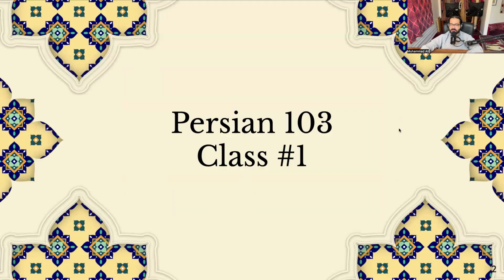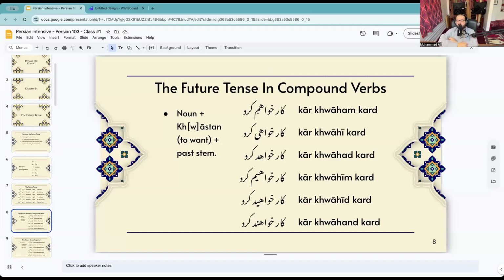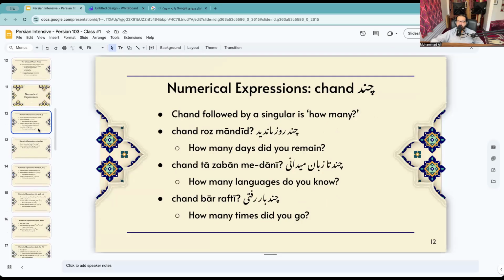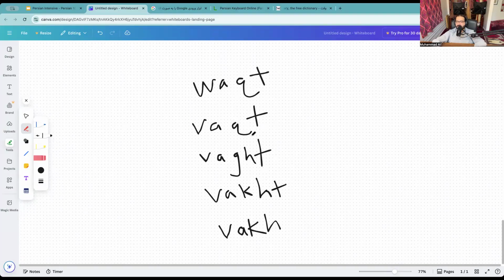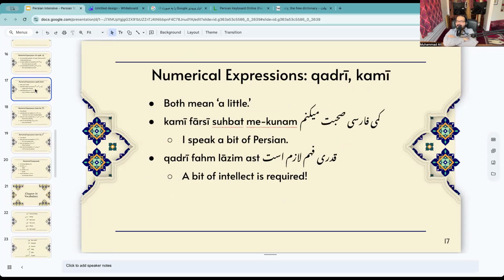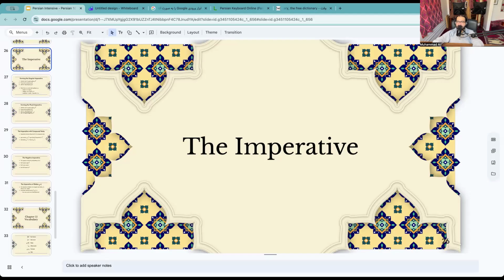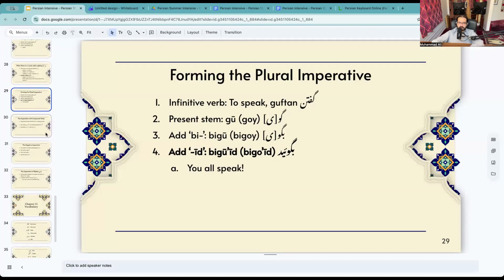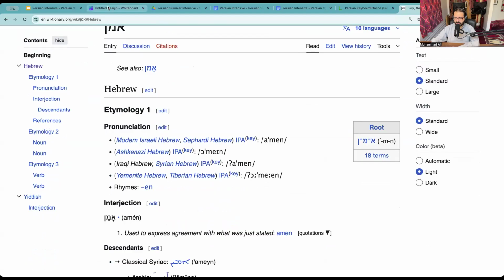Persian 103: Grammar Class #1